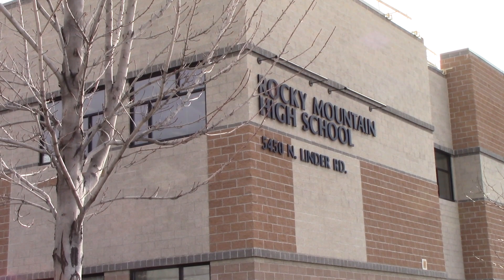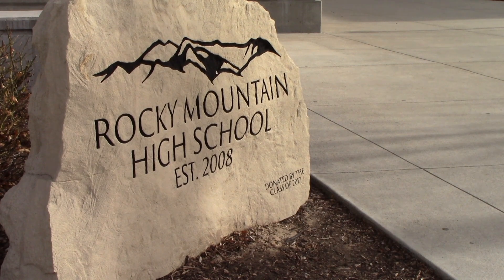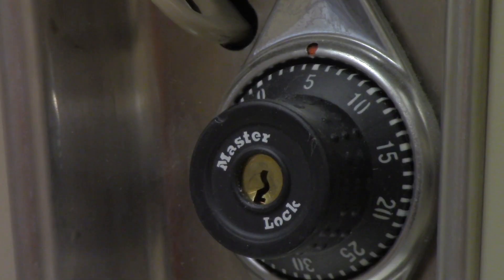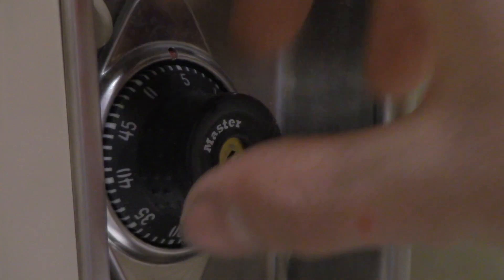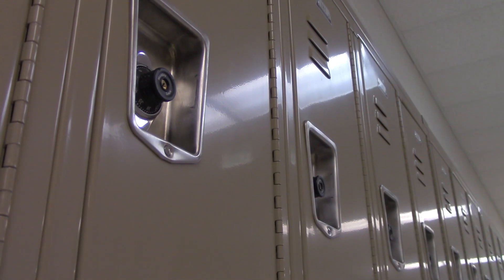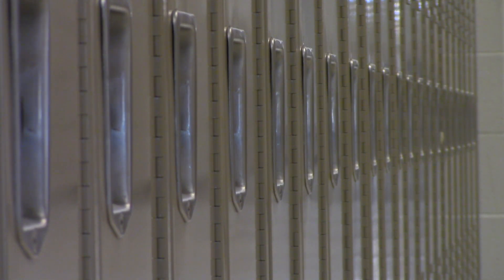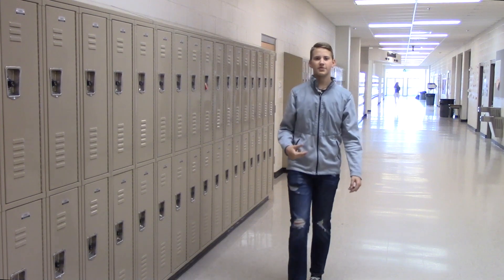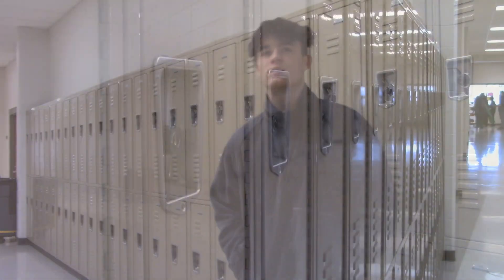RMHS TO RECIEVE RETINA EYE SCANNING LOCKS!!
***THIS IS JUST A PROJECT NOT REALLY HAPPENING***